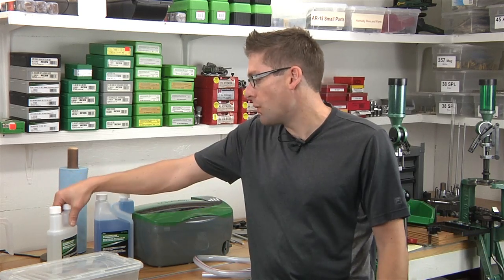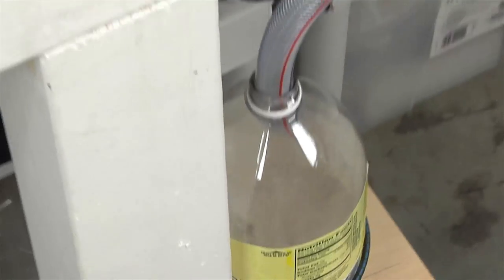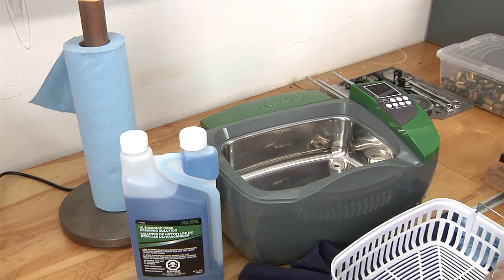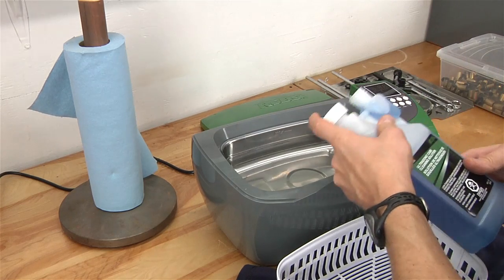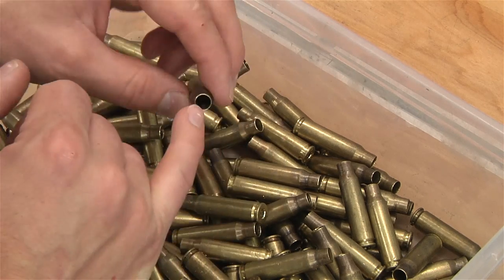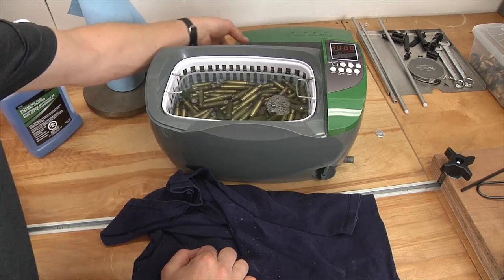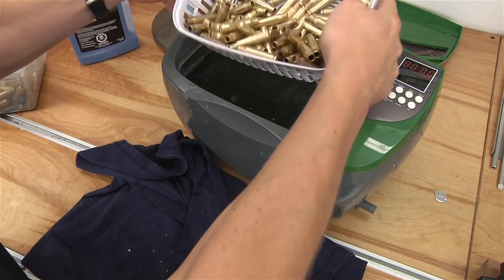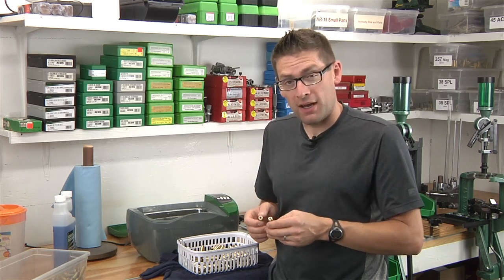RCBS Ultrasonic Cleaner Cleaning 308 Brass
In this video, we'll clean some 7.61x51mm rifle brass with the RCBS Ultrasonic Cleaner (RCBS 87055).

Ultimate Reloader LLC / gavintoobe Material Connection Notice:

The following Ultimate Reloader partners are featured in this video:
- RCBS